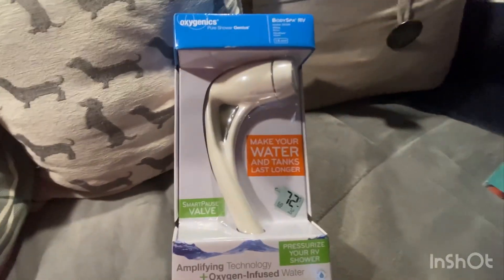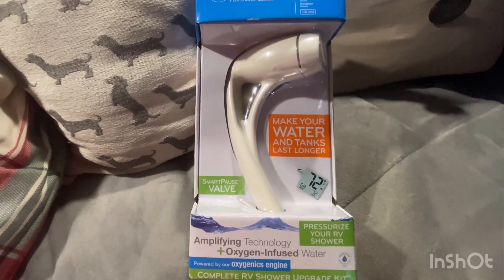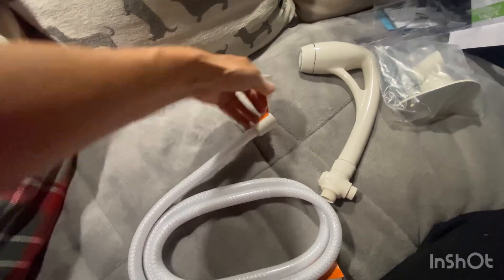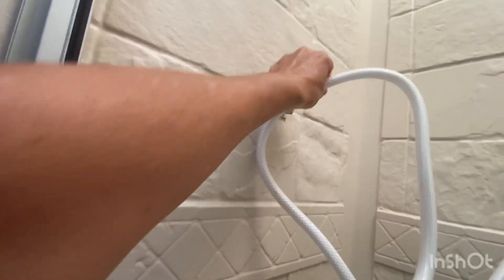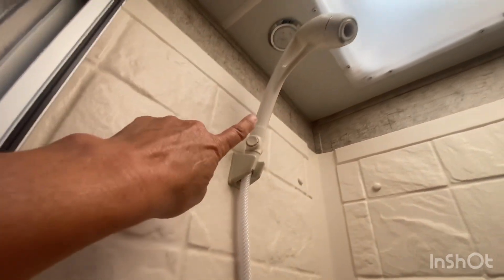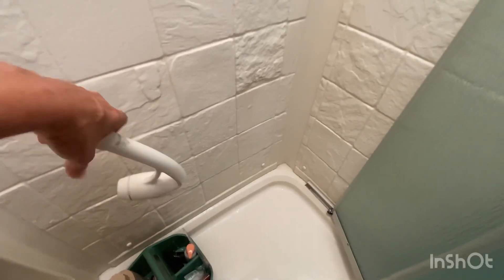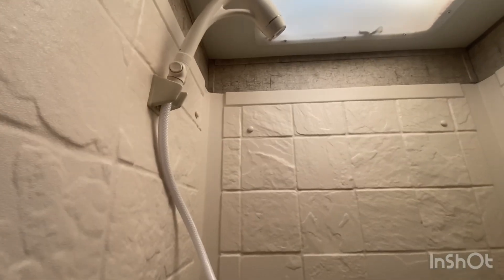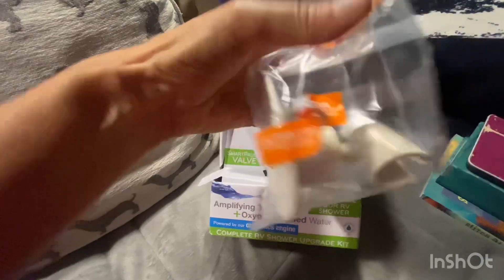It’s Shower Time - Replacing Shower Head - RV Living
Camco TastePURE RV Water Filter

Camco TastePURE 25-Ft Water Hose

Camco Brass Marine / RV Water Pressure Regulator

WaterStorageCube Collapsible Water Containers

Mouse Traps, Reusable with Cleaning Brush - 2 Pack

YETI Rambler 20 oz Stainless Tumbler w/MagSlider Lid

Outdoor Clip Motion Sensor Lights

Ana’s Adventures is on @buymeacoffee! 🎉 You can support by buying a coffee ☕️

Data Plan Discount -
Switch to Mint Mobile and stop spending so much on your wireless plan. Then use the money you save to buy some coffee, because coffee makes the world go around.

My Post Office Box:
(Please let me know ahead of time if you plan to send something so I can prepare my excitement and make plans to pick it up or have it forwarded).